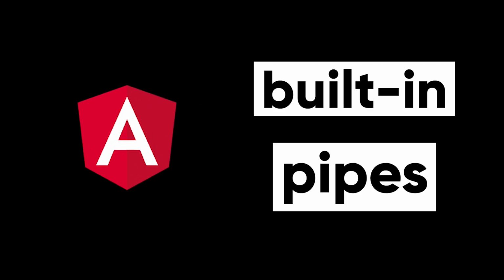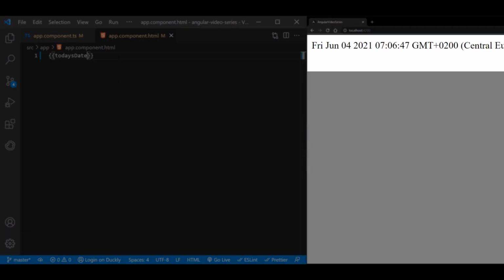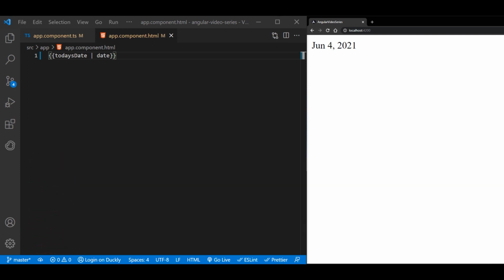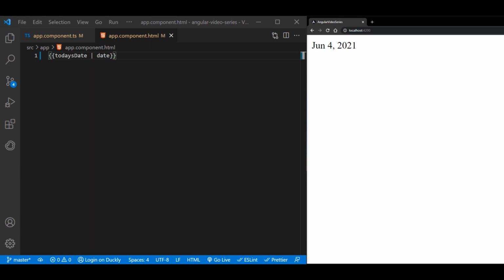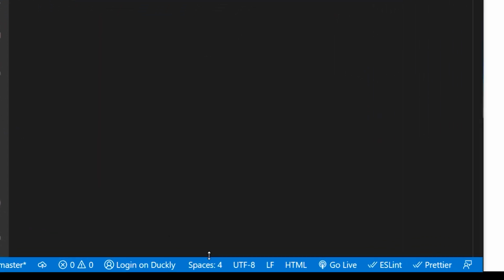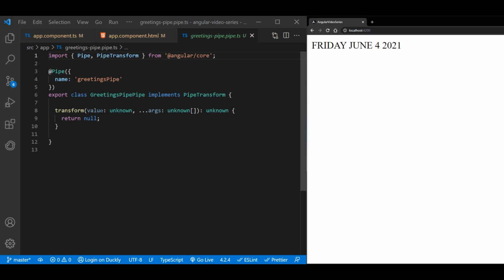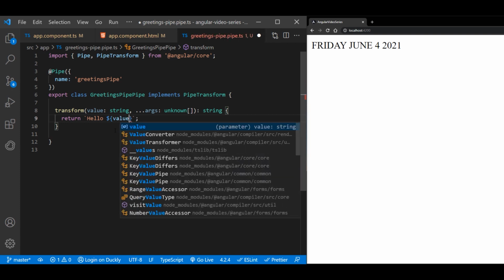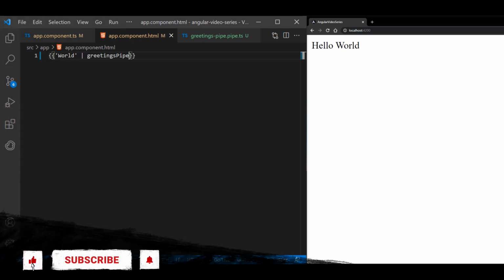Angular video series - #8 Pipe use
In this tutorial we are talking about Angular pipes and how to use pipe.

Pipes are simple functions you can use in your templates to accept an input value and return a formatted value.

Angular provides built-in pipes for typical data transformations, like:

DatePipe: Formats a date value according to locale rules.
UpperCasePipe: Transforms text to all upper case.
CurrencyPipe: Transforms a number to a currency string, formatted according to locale rules.
PercentPipe: Transforms a number to a percentage string, formatted according to locale rules.